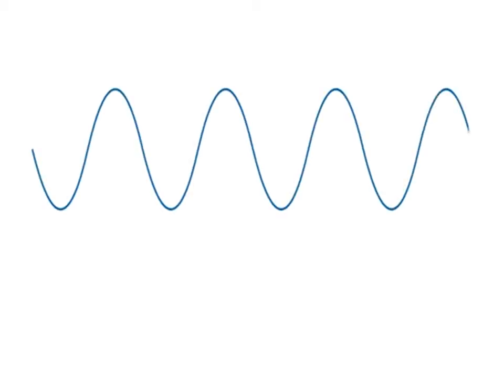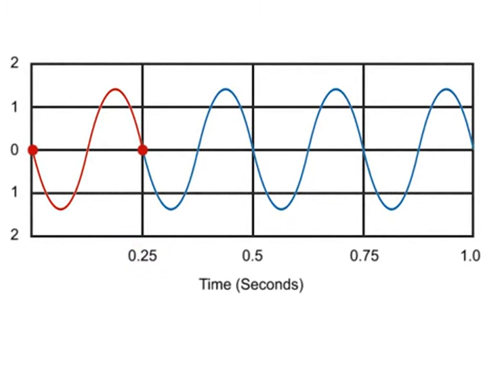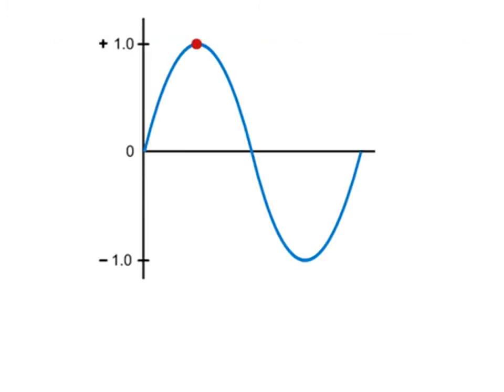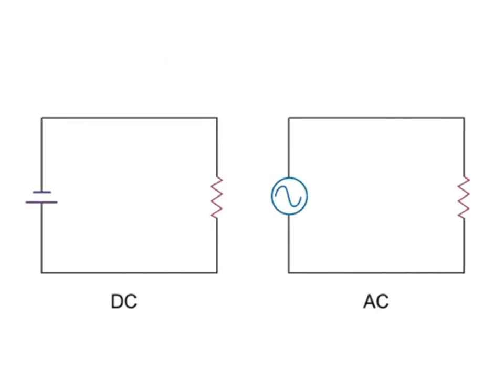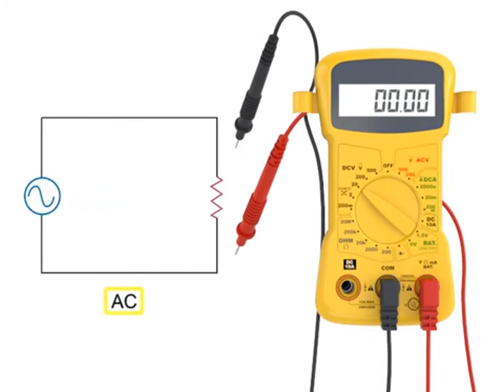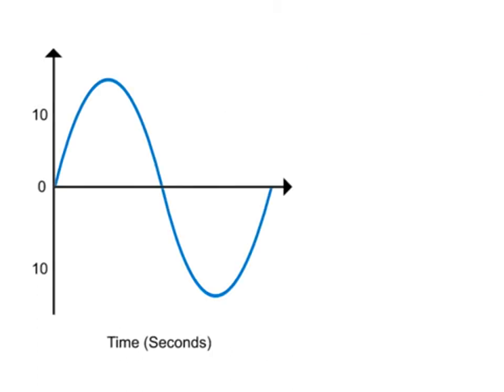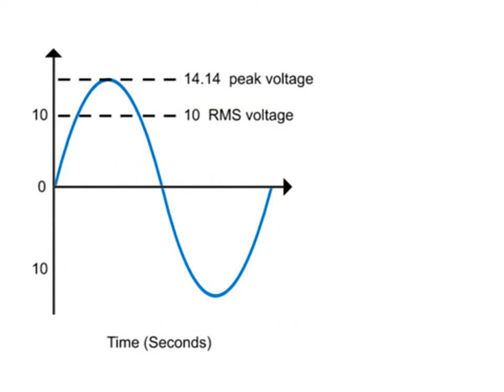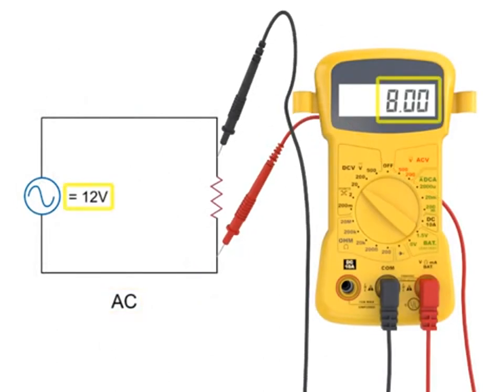AC Voltage Circuts Cycles Periods Frequency